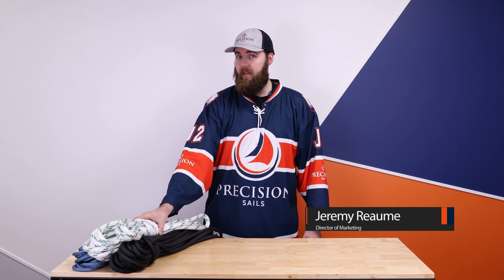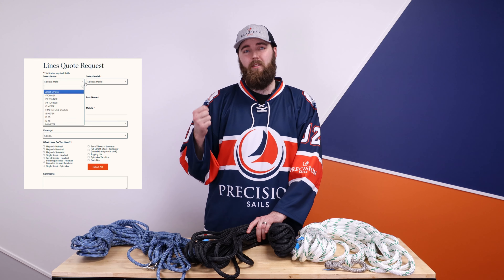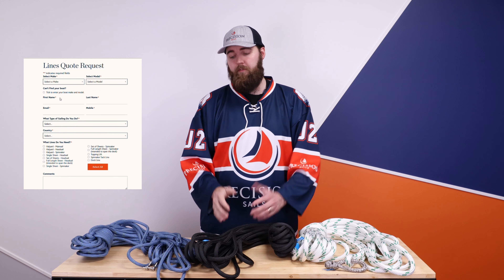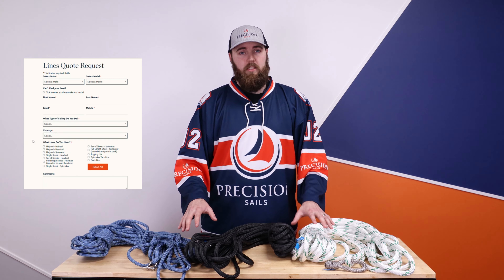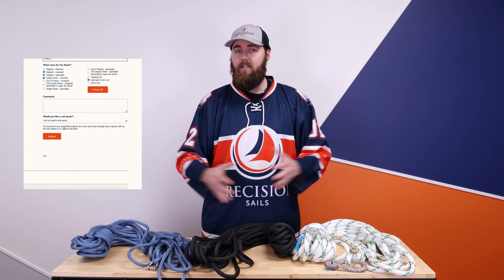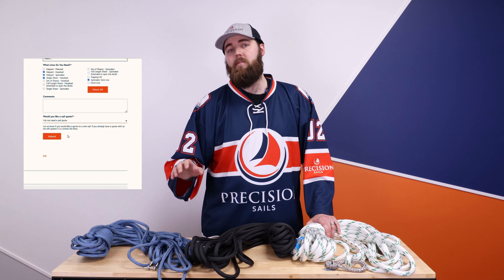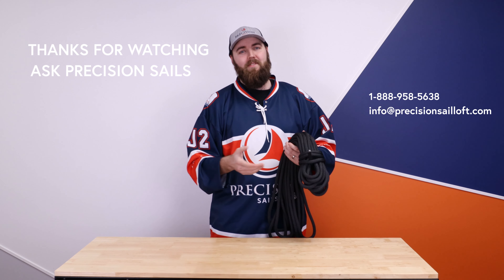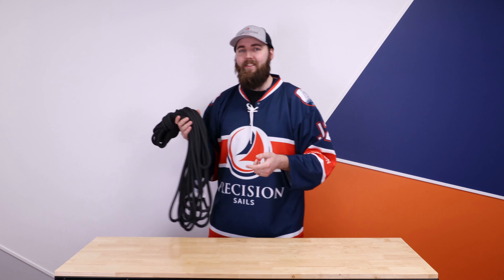Halyards, Sheets, and Lines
Precision Sails has recently launched a new product line that includes lines, sheets, and halyards. This new addition to our inventory makes us a convenient one-stop-shop for all your sailing needs. Our user-friendly quoting system makes it easy for you to select the appropriate class for your boat. You just need to choose between cruising or performance class and fill out the quote form accordingly.

We are excited to now offer this to our sailors. With years of experience and a commitment to customer satisfaction, Precision Sails is a trusted name in the sailing industry and we are thrilled to continue developing new offerings for you.

Ready to get equipped?